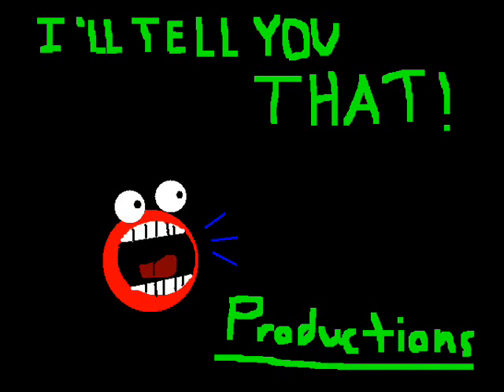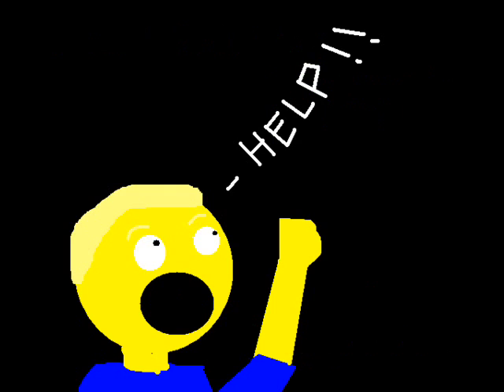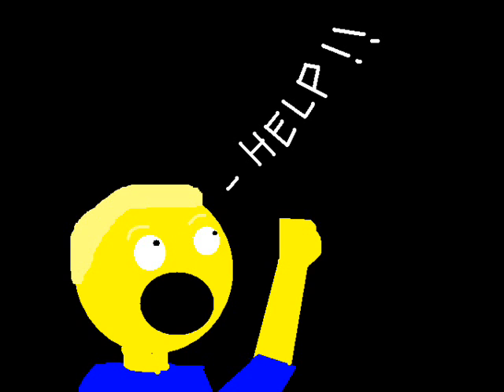help!!!!!!!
help please with some ideas i will sub